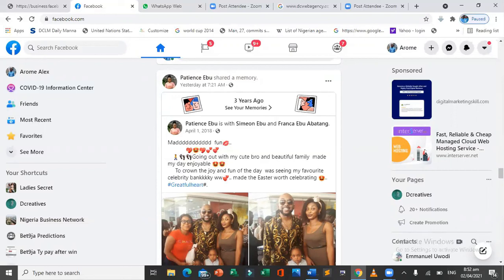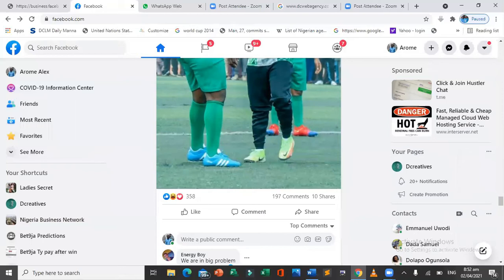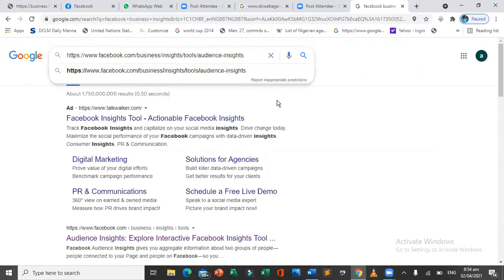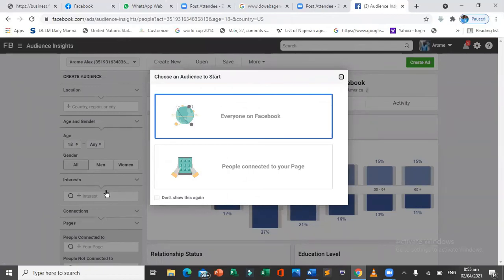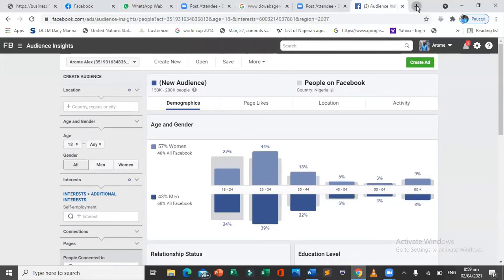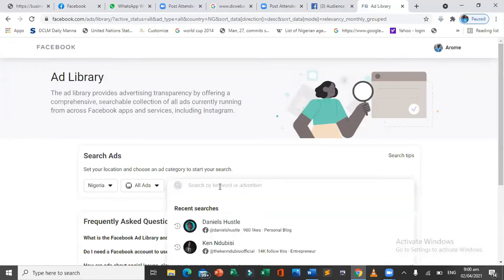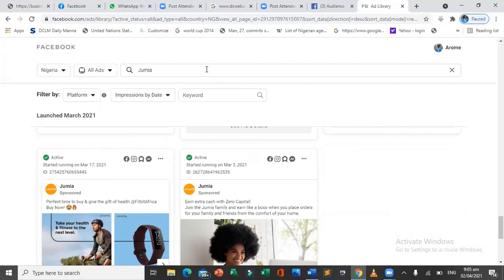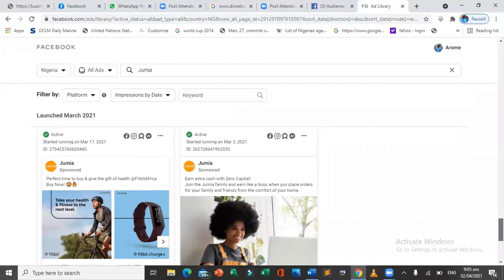How To Use Facebook Ad Library To Find Winning Products | Ad Library Tricks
Today I will show you how to use the Facebook ad library to find winning products to sell on Shopify by using some tricks to discover new ad sets and also figure out if the dropshipping product is making money for the advertiser or not because of Facebook ad library only shows you the ad sets with no other information rather the content of the ad, Also I will be showing you a unique trick to search on all niches at once on the ad library.
Because on the platform you are required to either search by a keyword that's related to your niche or a Facebook page for a competitor of yours but if you want to show all ad sets no matter what niche they are in you will have to look up each one at a time and that can take you a lot of time.
But no worries I will be sharing a unique method to know if the promoted product is successful or not and also the trick to see all ad sets for multiple niches at once on the Facebook ad library.